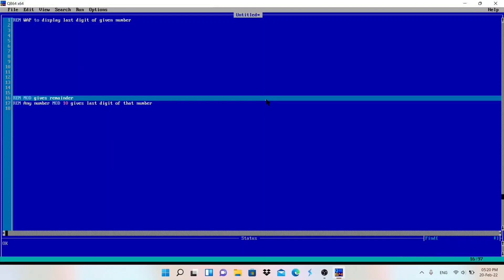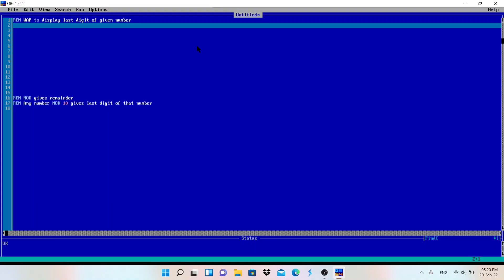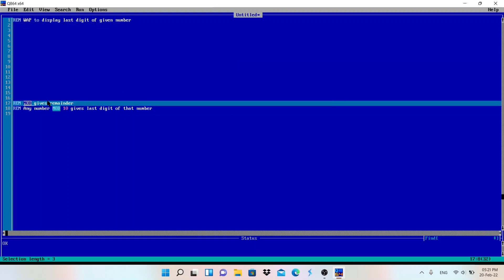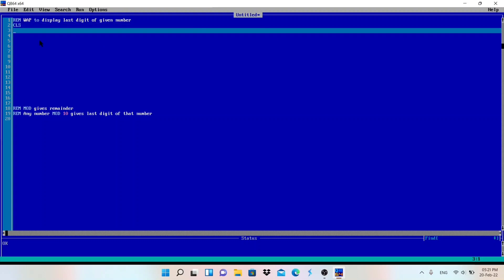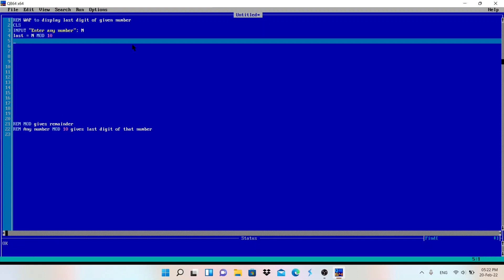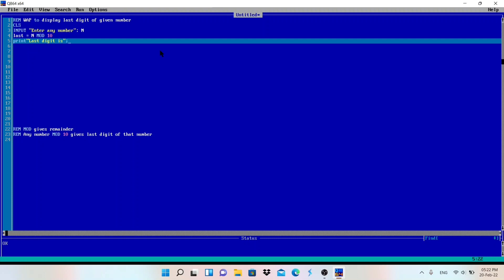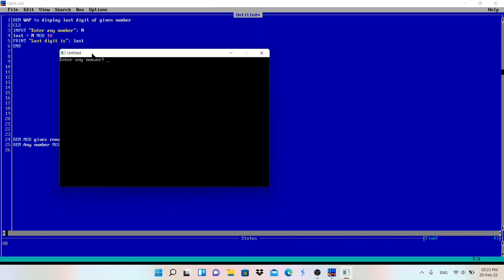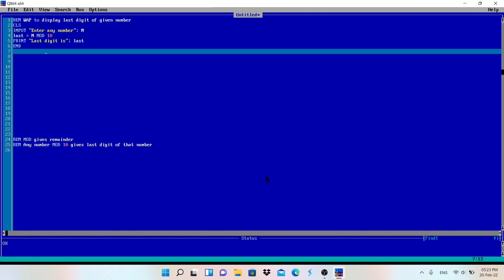Display Last Digit of Given Number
Best & Easy Way to extract & display last digit of given number in QBasic Programming.

Topics Covered :

Use of MOD in qbasic,
MOD used in qbasic
Last digit in qbasic

Channel Description :
Make Easy